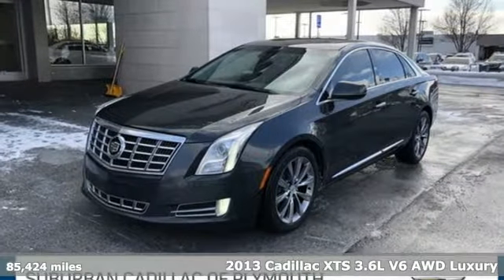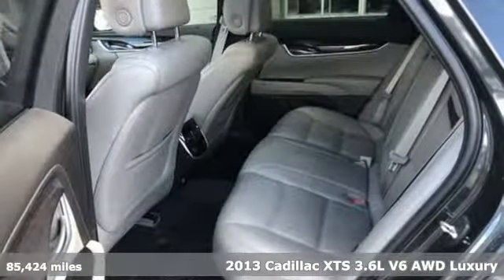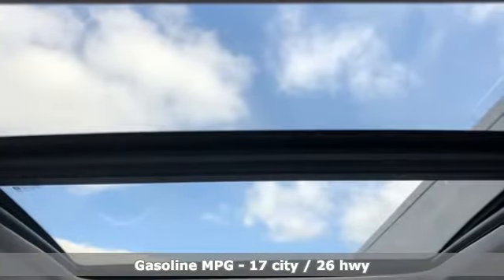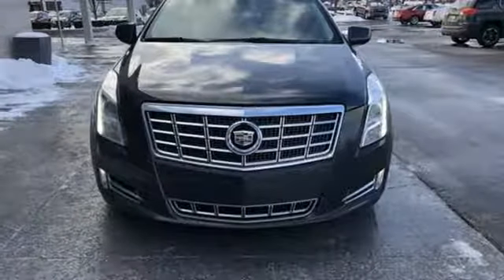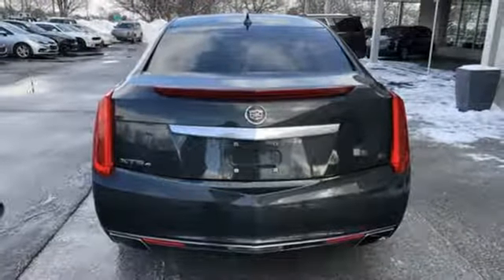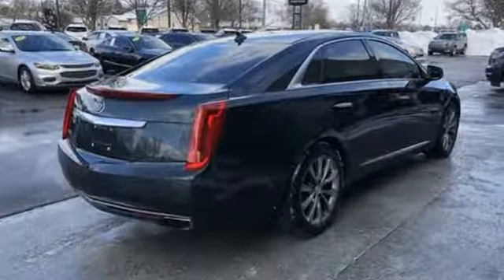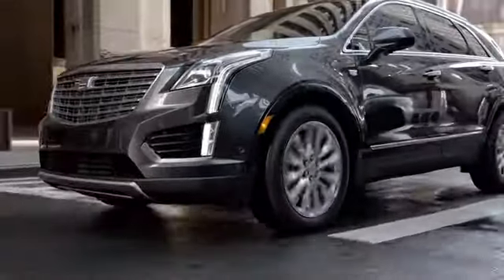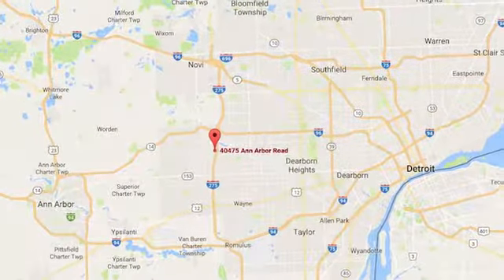2013 Cadillac XTS Plymouth MI Detroit, MI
Year: 2013
Make: Cadillac
Model: XTS
Trim: Luxury
Engine: 3.6L V6 DGI DOHC VVT
Transmission: 6-Speed Automatic
Color: Gray
Interior: Jet Black
Mileage: 85424
Stock #: P1912A
VIN: 2G61R5S3XD9101446
Graphite Metallic 2013 Cadillac XTS Luxury AWD 6-Speed Automatic 3.6L V6 DGI DOHC VVT XTS Luxury, 4D Sedan, 3.6L V6 DGI DOHC VVT, 6-Speed Automatic, AWD, Driver Awareness Package, Driver Thigh Seat Adjuster, Dual-Outlet Stainless-Steel Exhaust, Electronic Limited Slip Differential, Forward Collision Alert, Front Passenger Thigh Seat Adjuster, Heated Driver & Front Passenger Seats, Heated Rear Outboard Seating Positions, Illuminating Door Handles, Leather-Wrapped Shift Lever w/Wood, LED Spotlights w/Light Pipes Lighting Accent, Luxury Collection Package 1SB, Memory Package, Navigation System, Outside Heated Power-Adjustable Mirrors, Rainsense Wipers, Rear Cross-Traffic Alert, Rear-View Backup Camera, Side Blind Zone Alert, Trunk Convenience Net, Ultrasonic Front & Rear Parking Assist, UltraView Power Sunroof, Upper & Lower Auxiliary Daytime Running Lamps, Ventilated Driver Seat, Ventilated Passenger Seat, Wood Trim.brbrRecent Arrival! Odometer is 1490 miles below market average! 17/26 City/Highway MPGbrbrAwards:br * 2013 IIHS Top Safety PickbrbrbrReviews:brbr * If nothing short of a full-size luxury sedan will suffice, but your budget is limited to a mid-size price, the 2013 Cadillac XTS could be the answer to your predicament. Source: KBB.combr * Spacious cabin; top-notch materials; cutting-edge multimedia interface; available all-wheel drive; many available safety features. Source: Edmunds

Address:
40475 Ann Arbor Rd